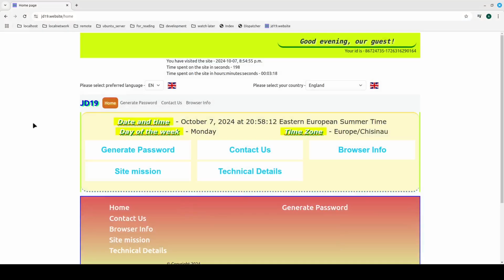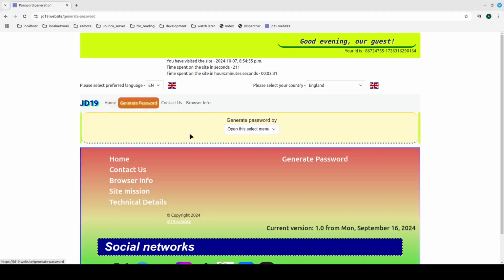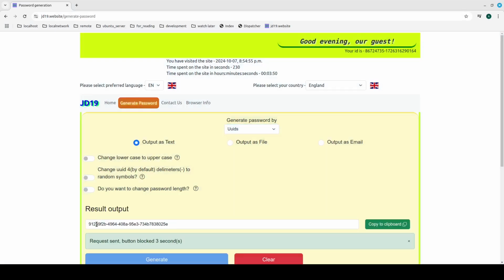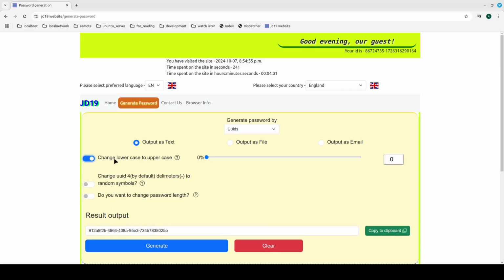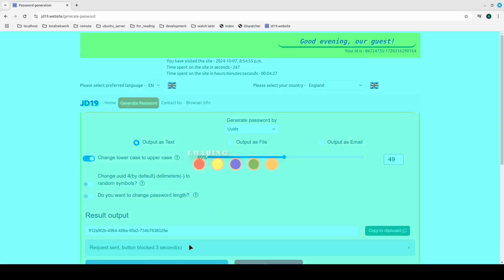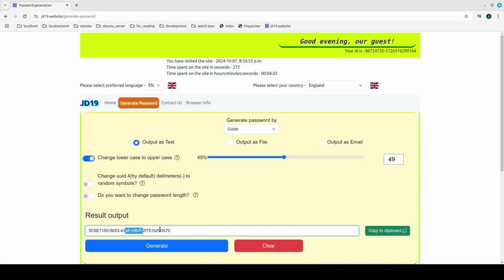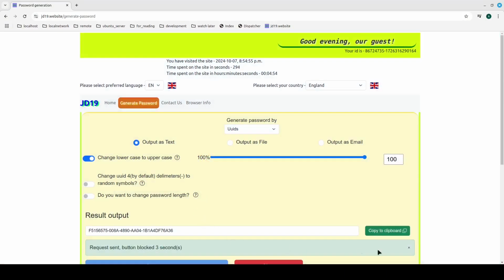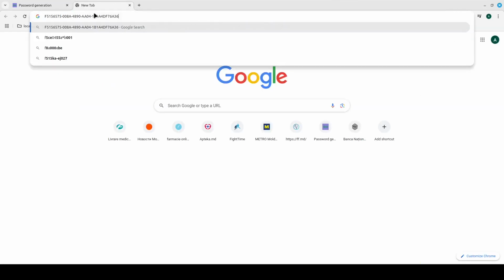How to create a password? jd19.website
How to create a password? This is a very popular question in our internet world. I have a solution, please watch the short video tutorial below. If you want to try, go to my
Please enjoy using my website.